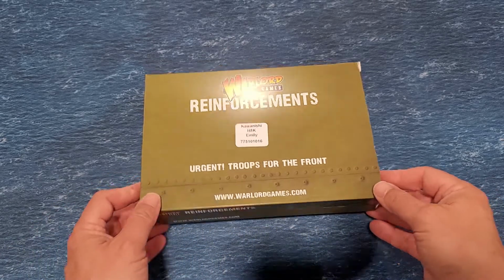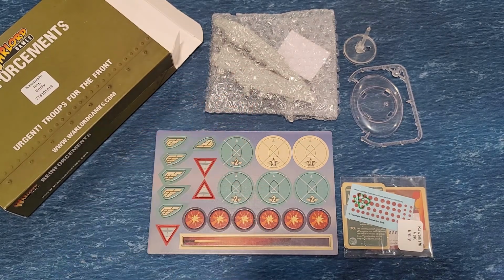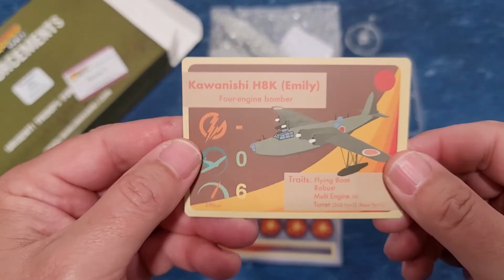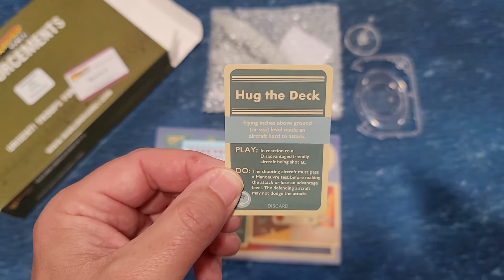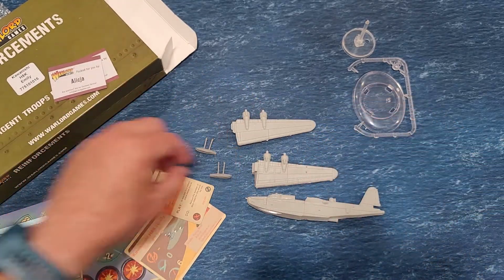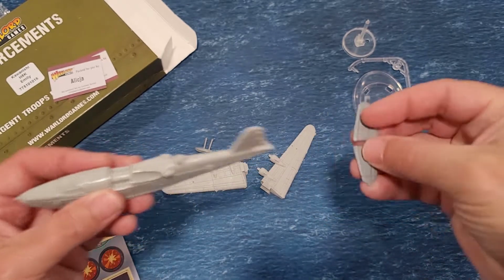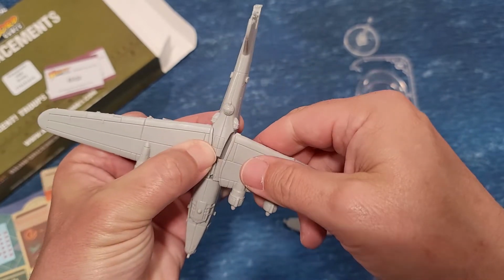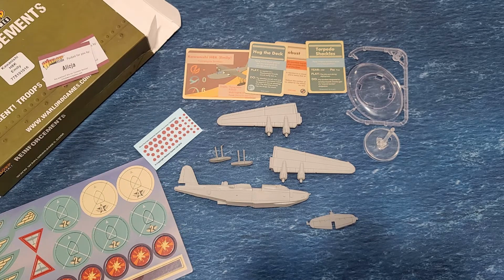Blood Red Skies - H8K "Emily" Unboxing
Doug walks you through what is in the box for the Limited Edition H8k "Emily" from Warlord Games